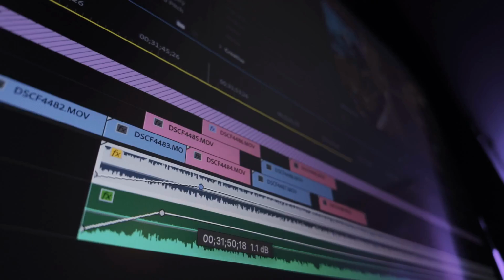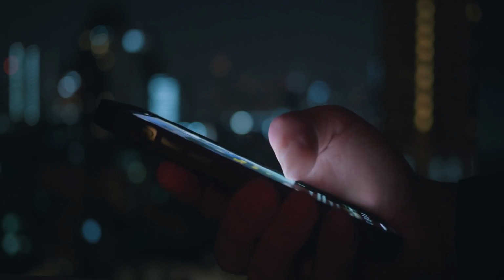Video Resolution & Bitrate Explained: CBR vs VBR, YouTube Export Settings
Master video resolution and bitrate the beginner-friendly way. In this video, Kelsey breaks down resolution (pixels: 720p, 1080p, 1440p, 4K), bitrate (bps), how they impact quality and file size, and when to choose CBR vs VBR. You’ll also see how Vizard automates clipping, subtitles, aspect ratios, and scheduling for YouTube Shorts, Instagram Reels, and TikTok.

What you’ll learn:
- Resolution basics: width x height (e.g., 1920x1080), when higher res helps for reframing
- Bitrate 101: bits per second, data density, file size ≈ bitrate x duration
- Quality differences at the same resolution (GoPro vs DSLR examples)
- CBR vs VBR: predictable livestreams vs more efficient uploads
- Practical export tips: use presets, invest in hardware, consider lighting/frame rate/codec (H.264, H.265/HEVC, ProRes, DNxHR)
- Platform-aware outputs: aspect ratios, codecs, and max file sizes for social

Workflow shown:
- Edit long-form in your NLE (Premiere Pro, Final Cut Pro, DaVinci Resolve)
- Export a clean master (high-bitrate H.264/H.265, ProRes, or DNxHR)
- Upload to Vizard to auto-find highlights, generate subtitles, resize, and auto-schedule posts
- A/B test hooks and thumbnails without manual re-exports

Why it matters:
- Sharper 1080p and 4K uploads with fewer artifacts
- Stable livestreams with consistent bandwidth (CBR)
- Smaller files and better quality for uploads (VBR)
- Faster publishing with a reliable content calendar

Use cases and keywords to help you find this later: video resolution, bitrate, CBR vs VBR, YouTube export settings, social media video, 1080p vs 4K, H.264 vs HEVC, ProRes, DNxHR, bitrate calculator, shorts workflow, GoPro vs DSLR.

Questions about cameras, export settings, or fitting Vizard into your process? Drop a comment.